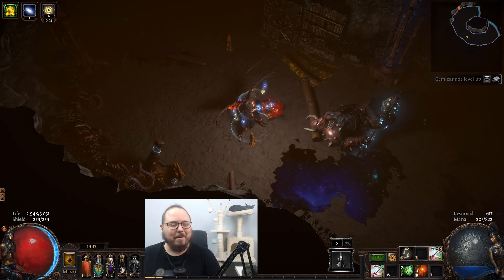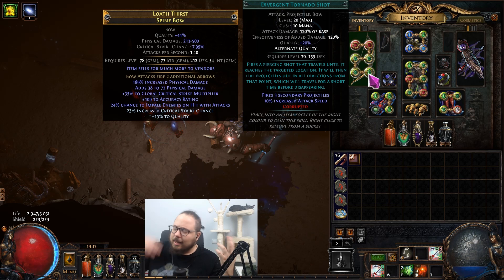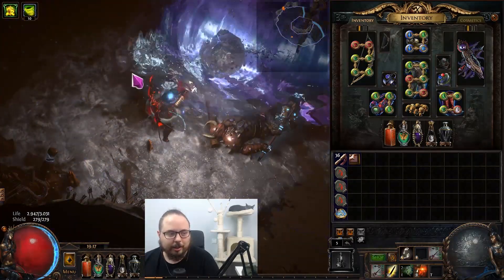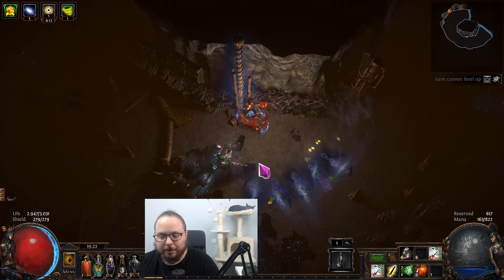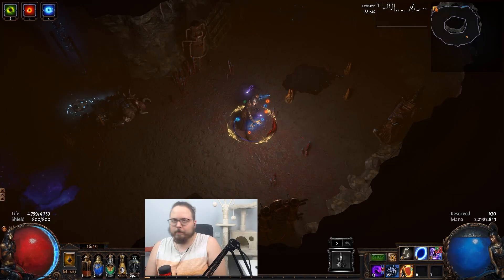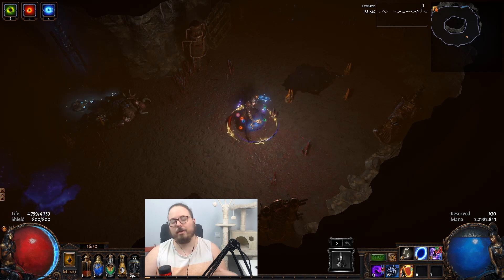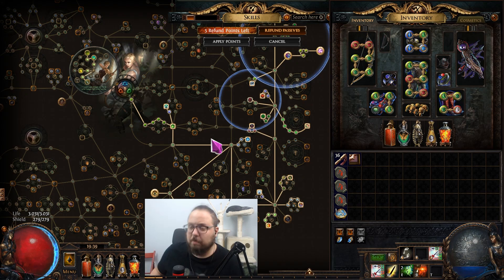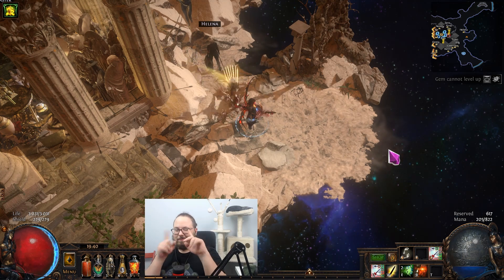[3.15] TORNADO SHOT | Path of Exile en Español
¡Hola Hermosos y Hermosas.

Nueva serie traída desde mi canal de Twitch, donde ayudo a un suscriptor a evolucionar su build.

Introducción 0:00
Presentación 1:01
¿Cómo funciona la build? 1:59
¿Por qué es fuerte tornado shot? 4:48
Pros & Contra 10:23
Objetos 11:28
Gemas 19:42
Árbol 23:01
Final 25:48

¡Recordad! ¡Hago streaming de Path of Exile todos los días de 09:30 a 14:30 (hora española) en Twitch!

Si has llegado hasta aquí comenta "Mate!"